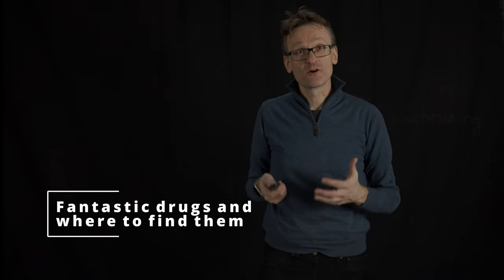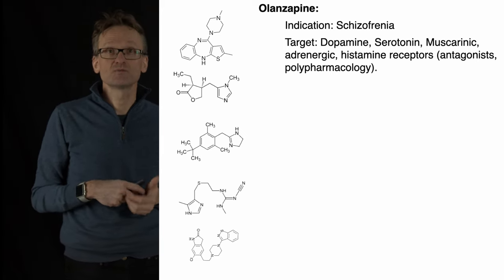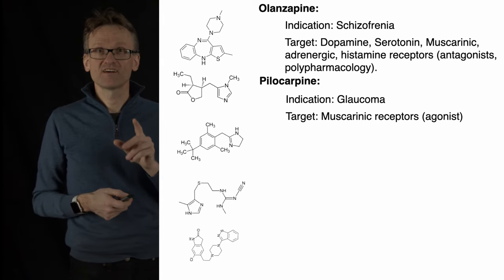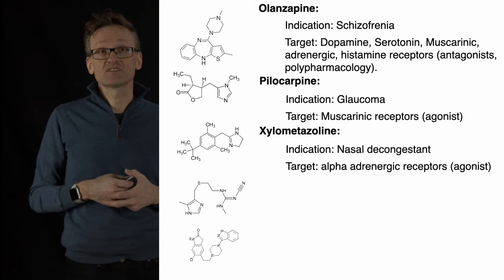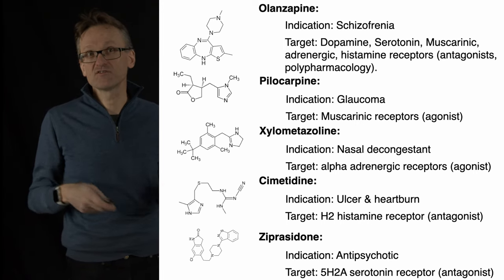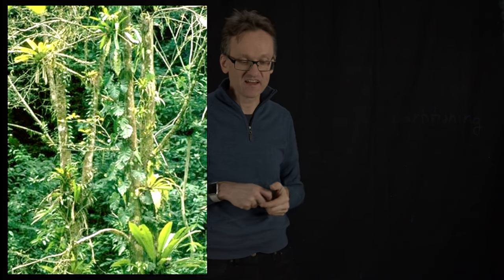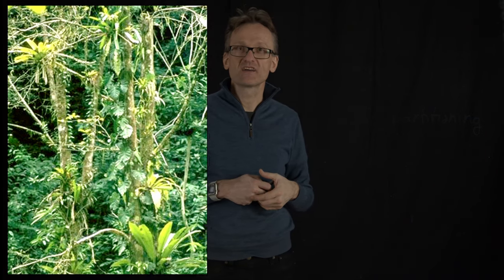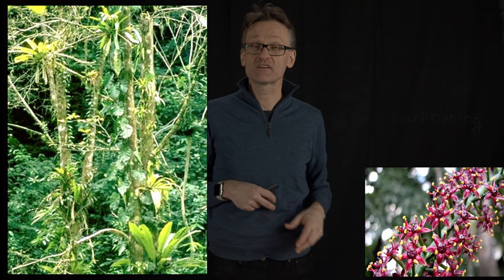Lecture 12, concept 09: Fantastic drugs and where to find them